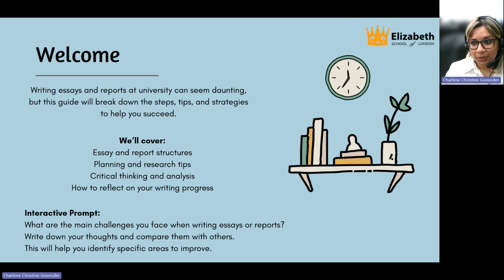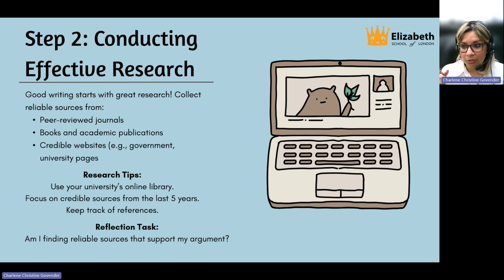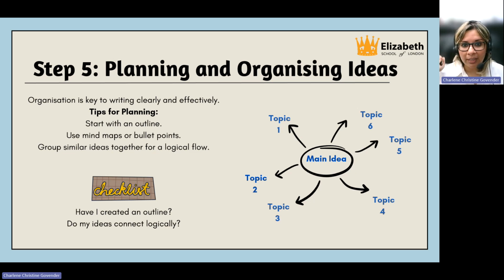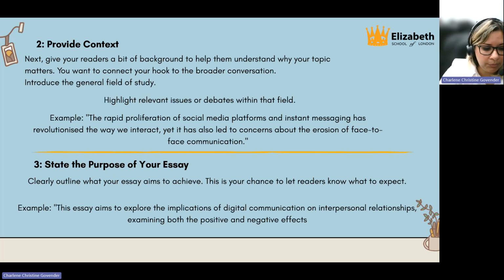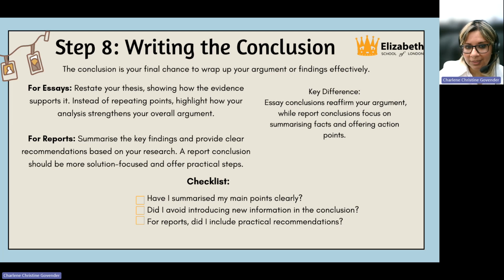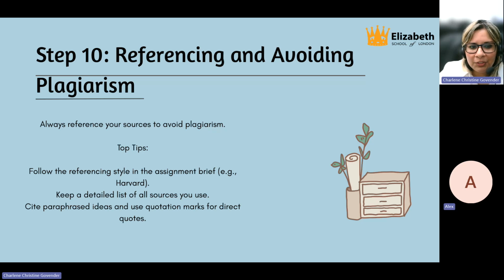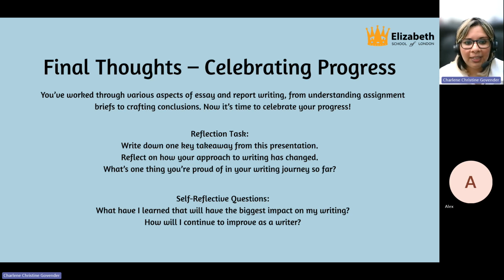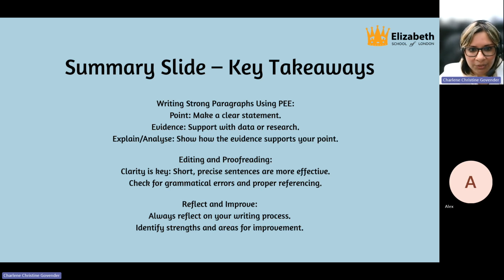Writing Reports & Essays with Christine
Join Christine for essential tips on academic writing! 🎓 Learn how to structure reports and essays, avoid common mistakes, and improve clarity and style. Perfect for students and ESL learners looking to enhance their writing skills.

📚 What you'll learn:

Essay & report structure
Writing tips & grammar advice